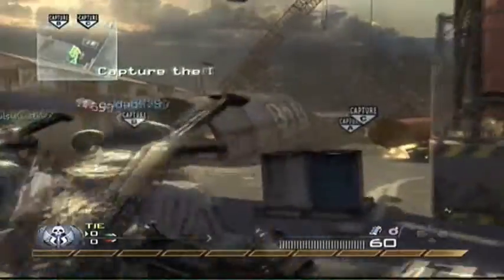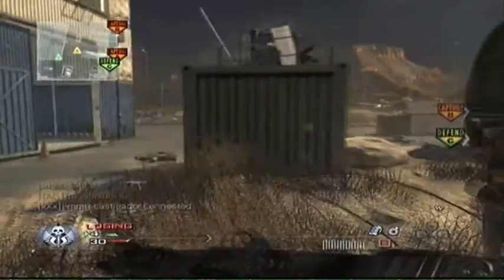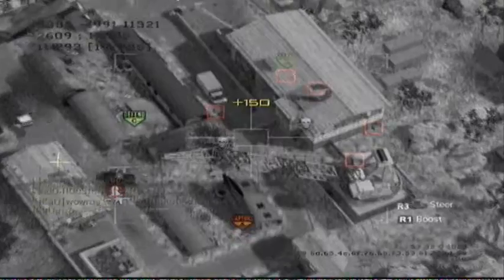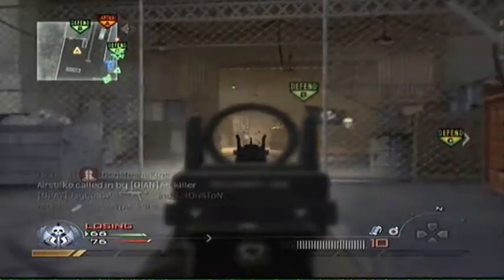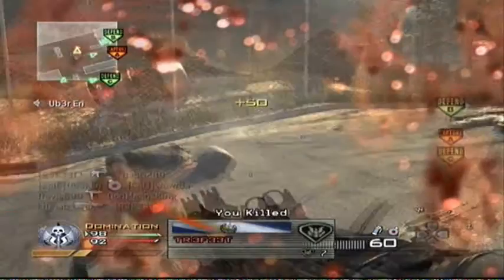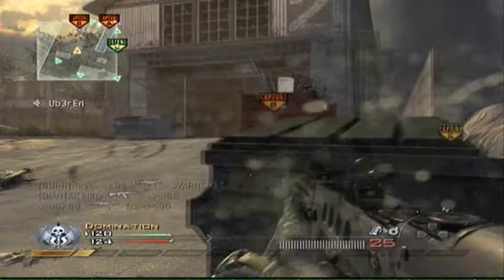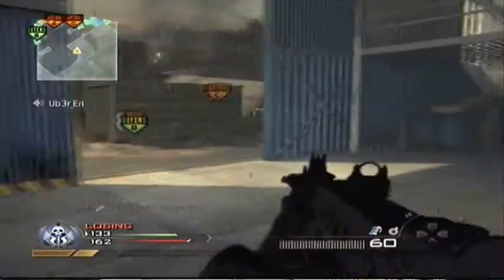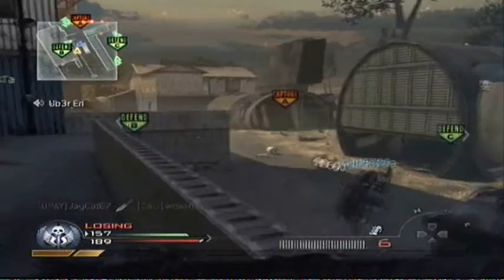Daisho's Domination with Stealth Bomber and Deagles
I played decently in this game of domination...  Used an out there kill streak setup but it was still pretty useful.